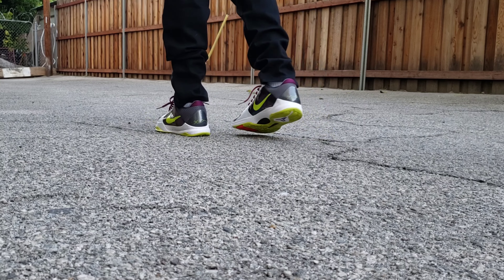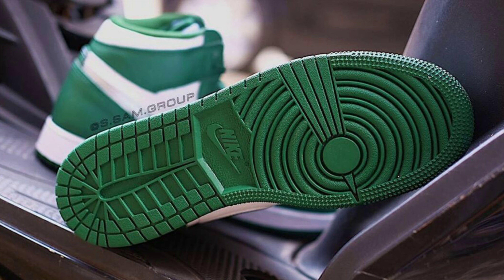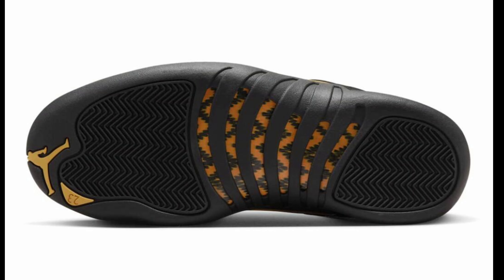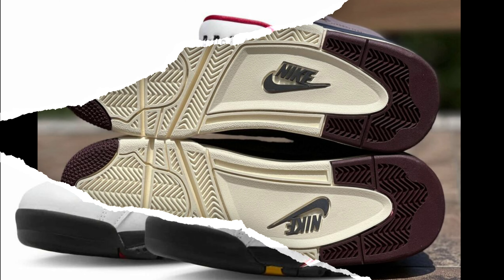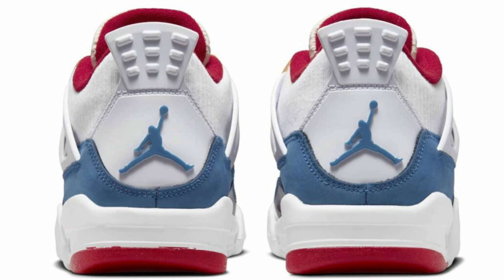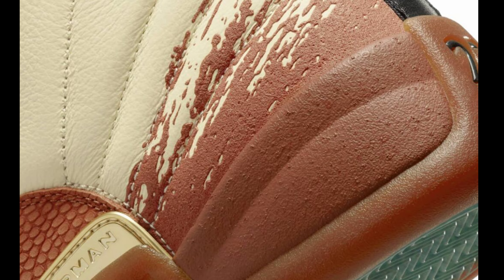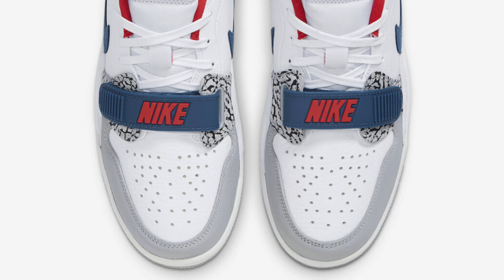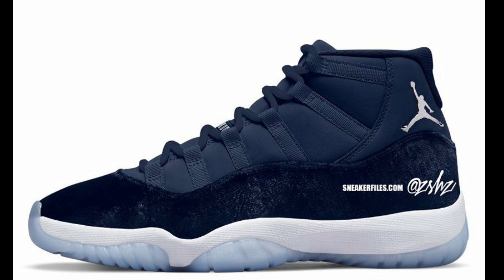November 2022 Air Jordan Release Dates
In this video I will talk about the Air Jordan Release Dates for November 2022 . Some of the Air Jordans I will talk about include Air Jordan 9 'Fire Red' ,Air Jordan 11 Velvet WMNS “Midnight Navy”,Air Jordan 1 High OG “Gorge Green”,A Ma Maniére x Air Jordan 12,Air Jordan 12 “Black Taxi”,Air Jordan 7 “Cardinal”,A Ma Maniére x Air Jordan 4 “Violet Ore”,Air Jordan 4 GS “Messy Room”,Eastside Golf x Air Jordan 12 Low Golf, and Eastside Golf x Air Jordan 12 retro.

CASH-APP :  $BOSSCOSGOODIEZ

🎬SUGGESTED VIDEOS
Don't forget to watch 📽 My other videos. Please check them out :